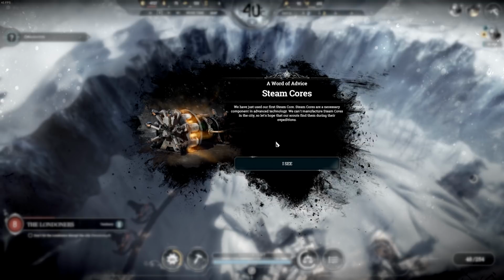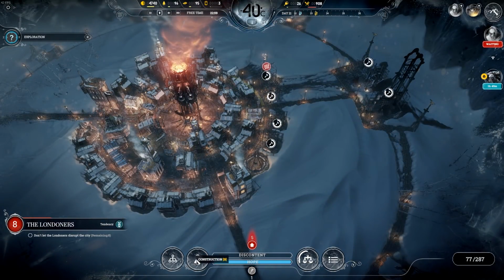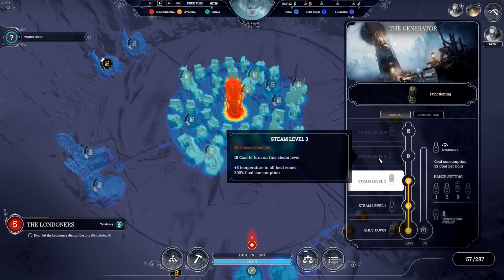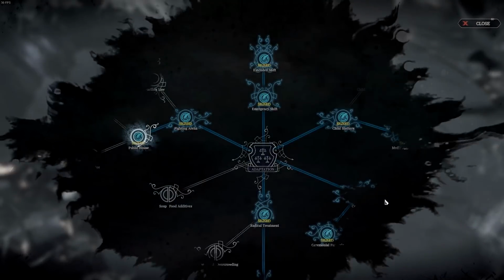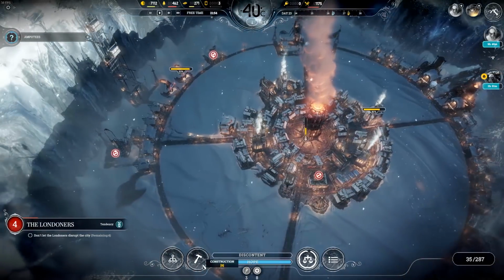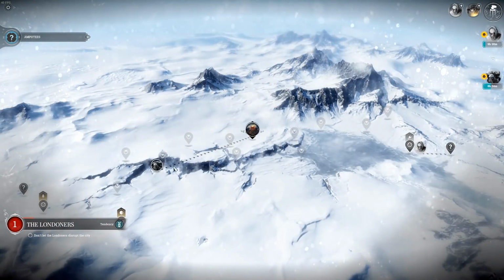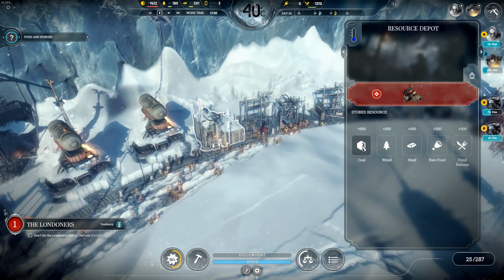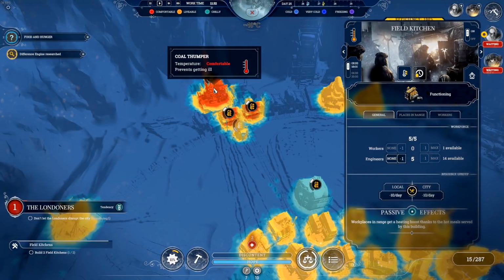❄️ Drinking Our Troubles Away | Let's Play Frostpunk | Season 2 #04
Let's Play Frostpunk! In this episode, we deal with get drunk.

Let's Play Frostpunk! In this Frostpunk gameplay video we will be using what we learnt in series one, but this time going down the 'religion' route. Can we survive the storm?

Frostpunk is a brand-new title from the creators of This War of Mine. It’s a society survival game that asks what people are capable of when pushed to the brink of extinction. In an entirely frozen world, people develop steam-powered technology to oppose the overwhelming cold. The city’s ruler has to manage both the citizens and the infrastructure they live in. The leader’s tactical skills face challenges that will frequently question morality and the basic foundations of what we consider organized society. Optimization and resource management often clash with empathy and thoughtful decision-making. While city and society management will consume most of the ruler’s time, at some point exploration of the outside world is necessary to understand its history and present state.